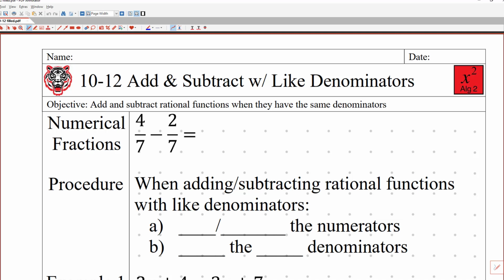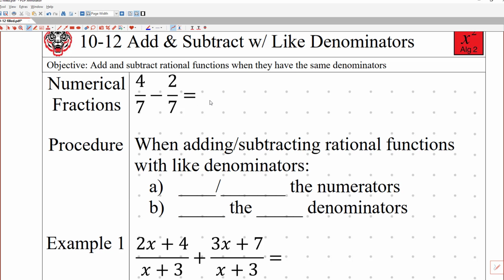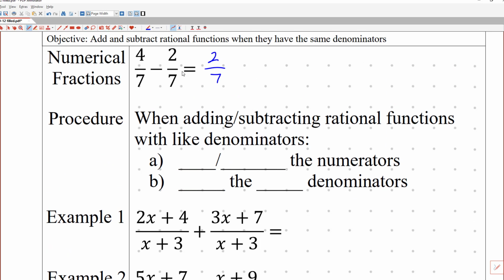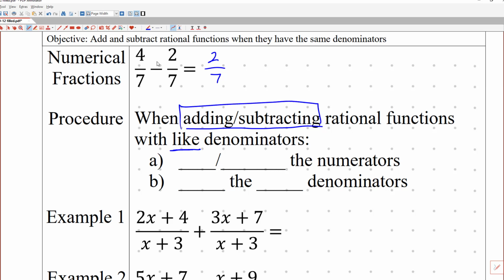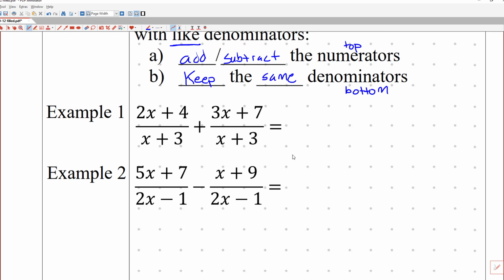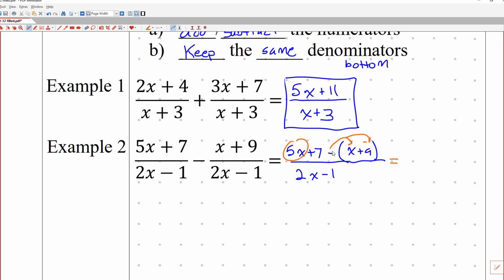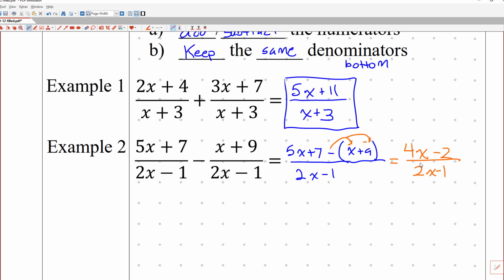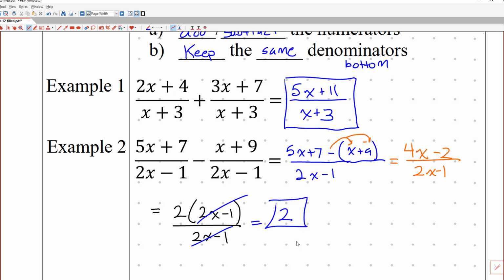Algebra 2 notes 10-12 Add & Subtract w/ Like Denominators